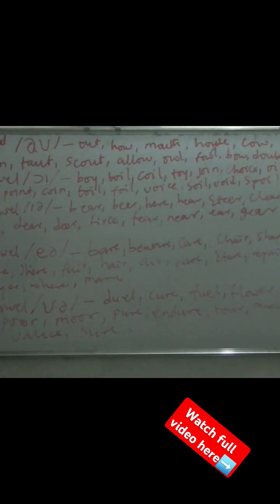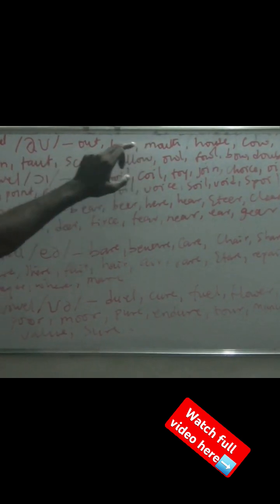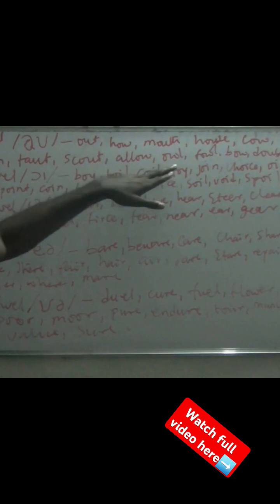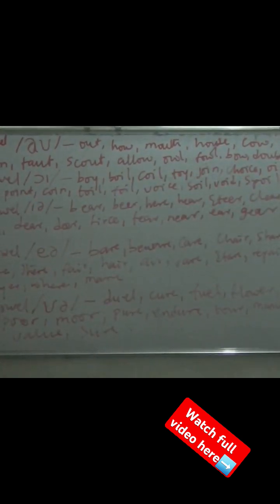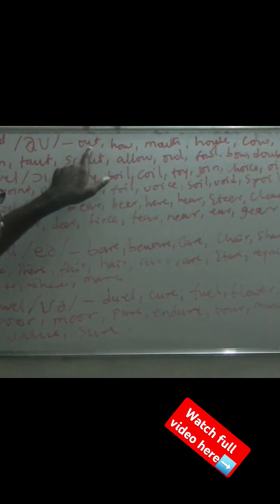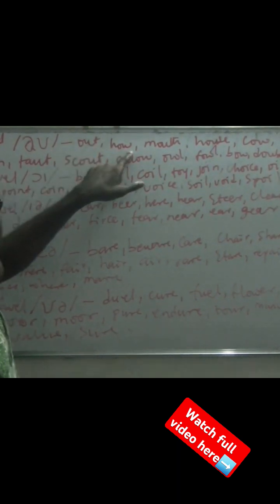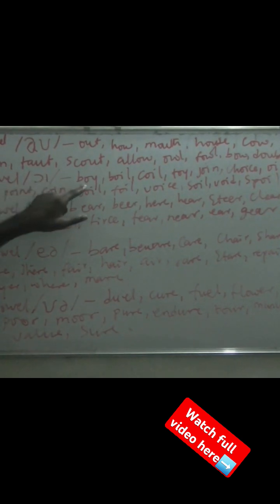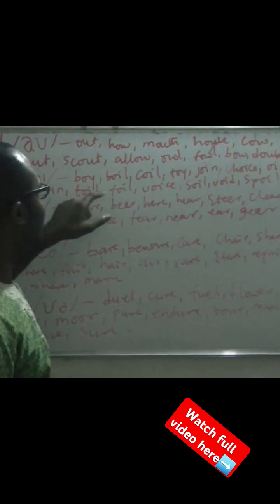English Lecture, Sounds.